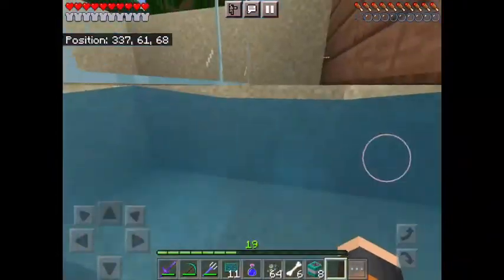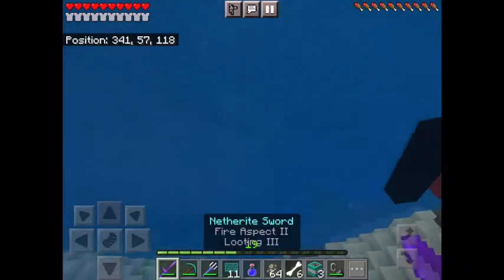Pocket ventures: blobbing (22)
In this episode I play some blobs.
I am playing on version 1.16.201.